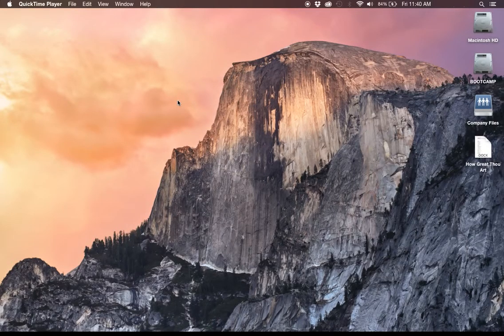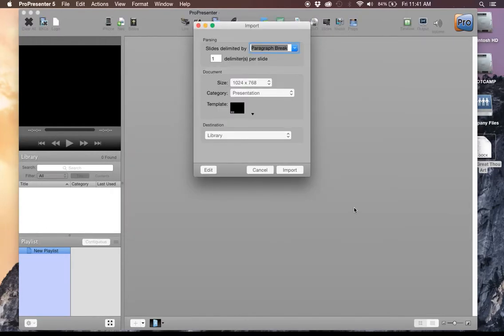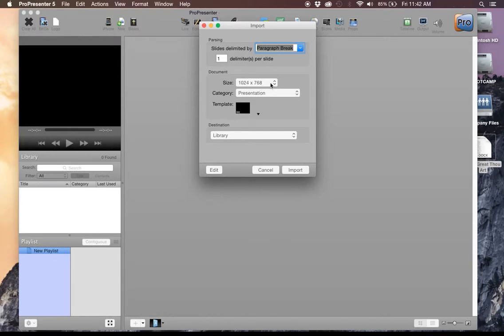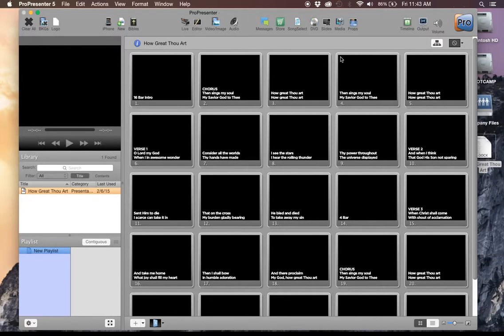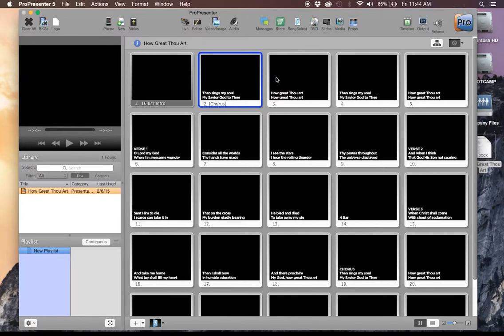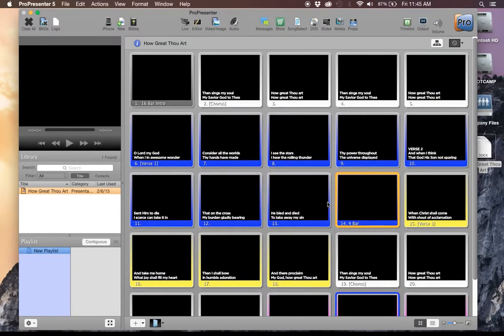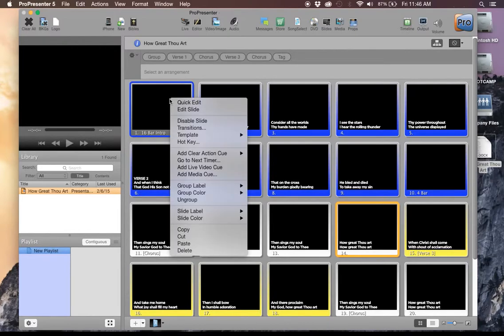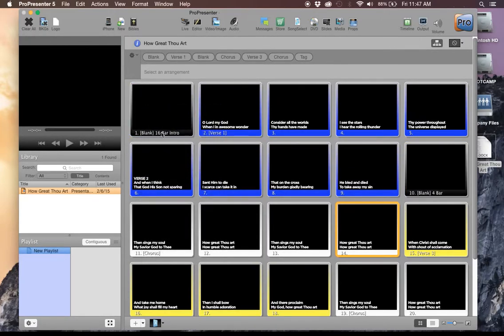ProPresenter 5 Basics - Importing Lyrics & Grouping